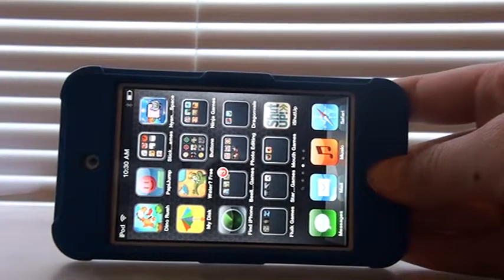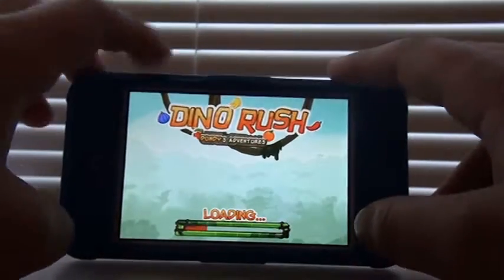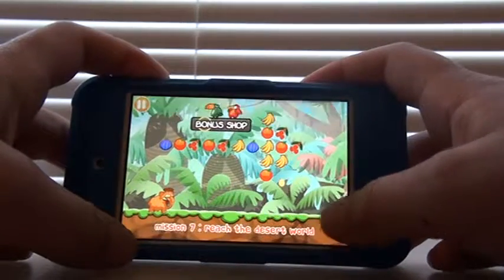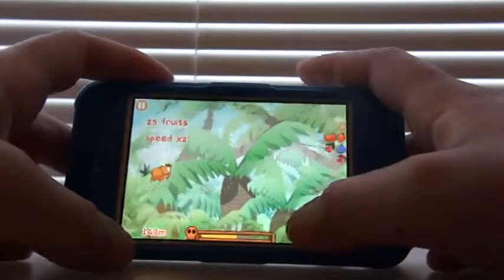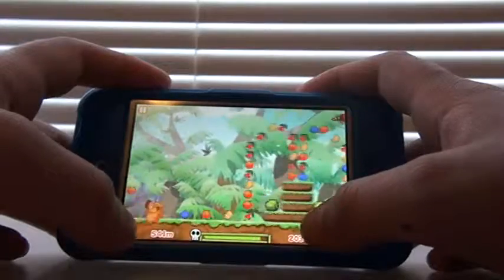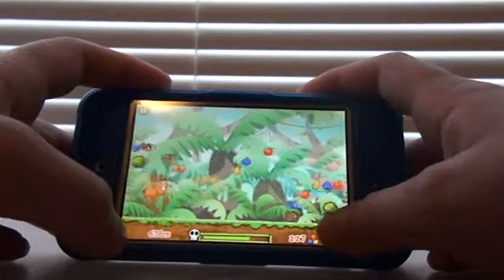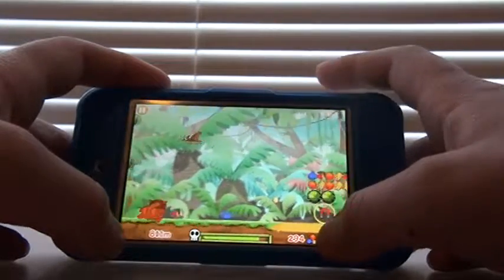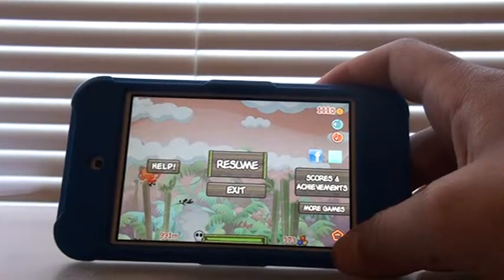Dino Rush Ipod Touch Review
a review of dino rush